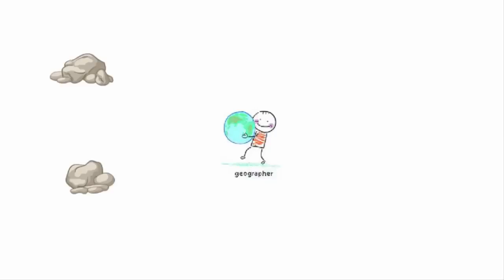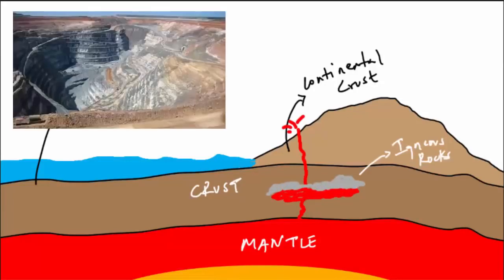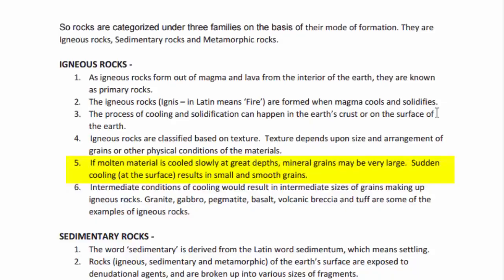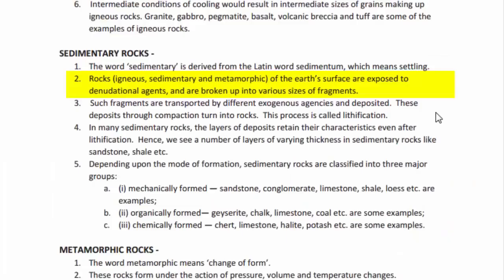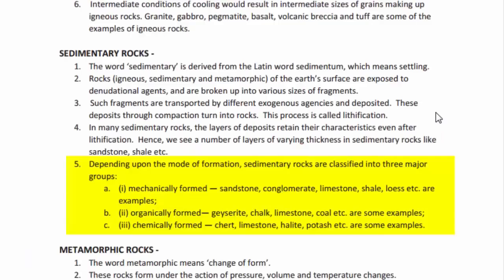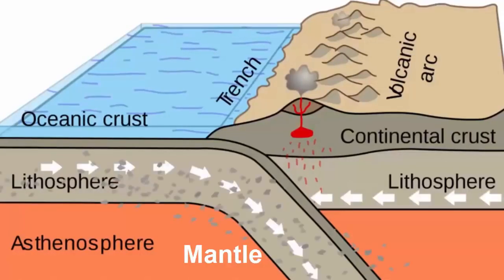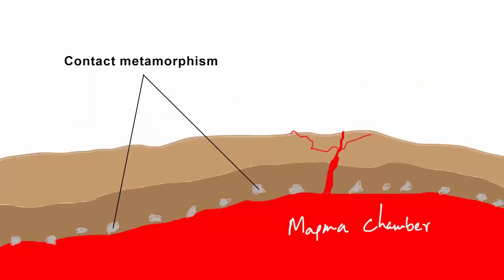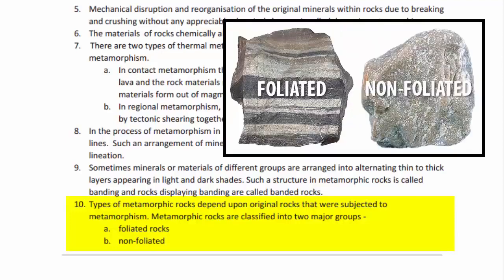Types of rocks.. geology